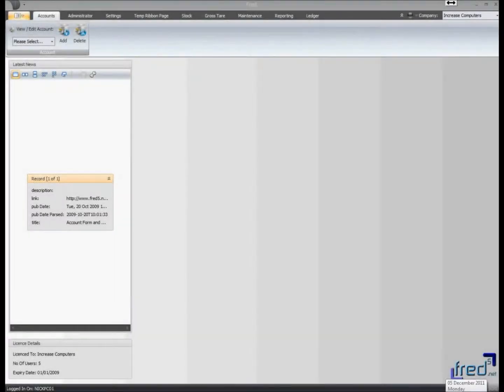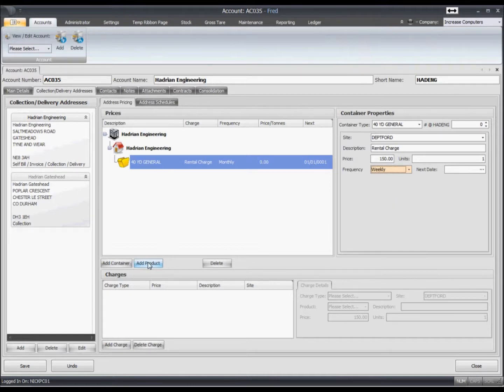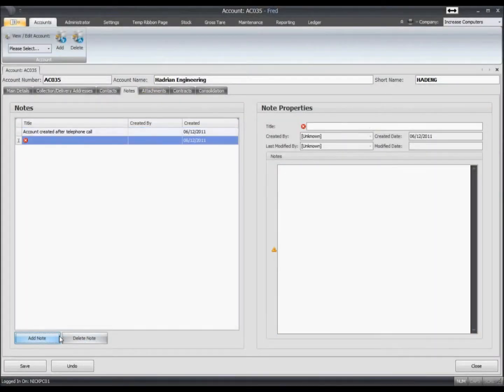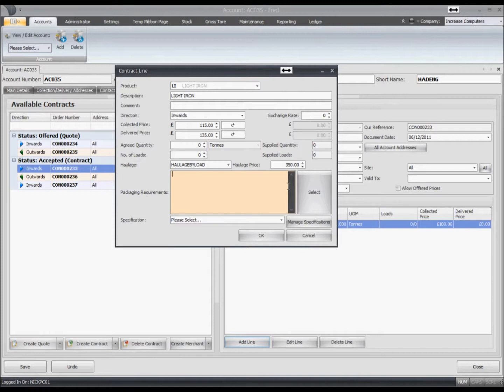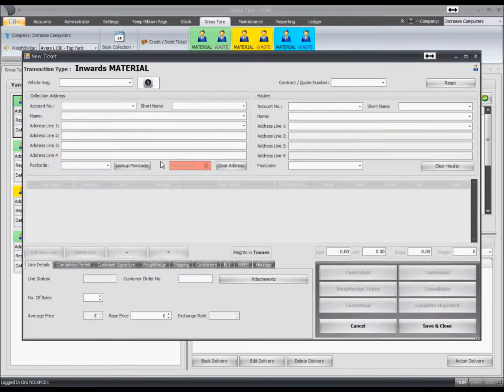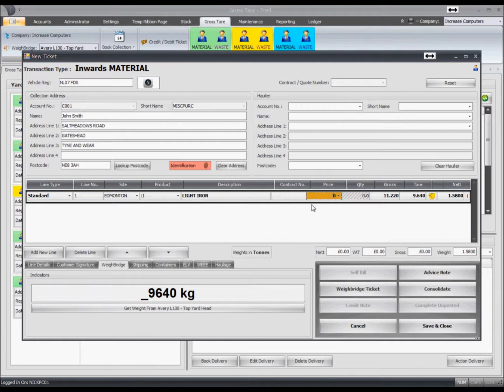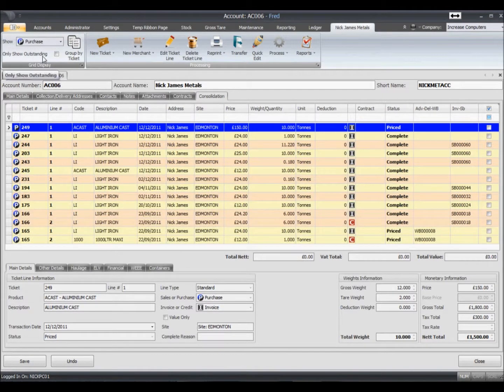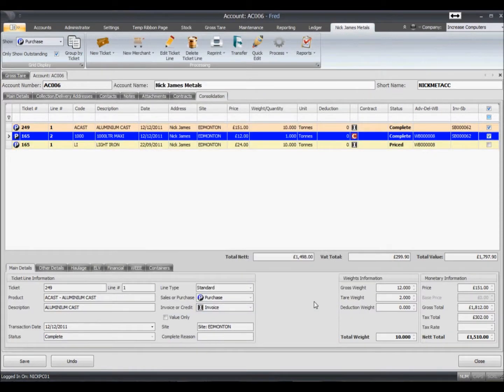Fred5.net - New Software Features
A sample video of some of the features of fifth version of Fred.  The uk's number 1, best selling Recycling Software from Increase Computers.